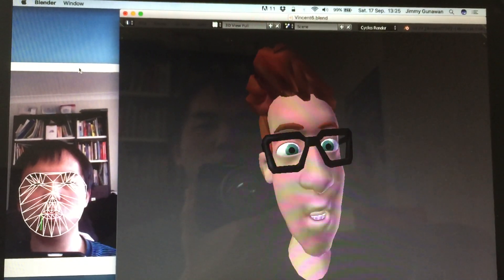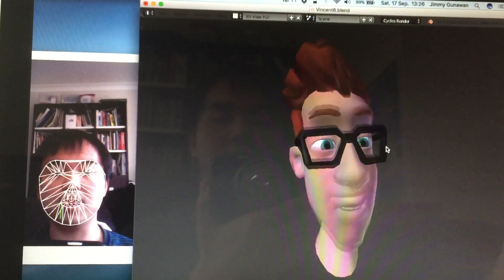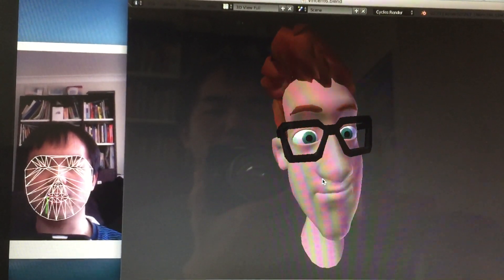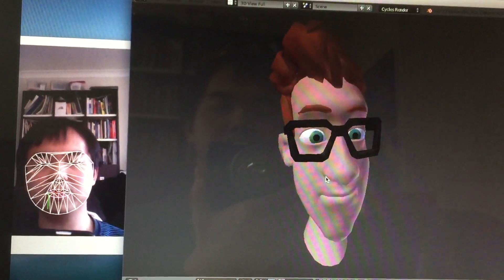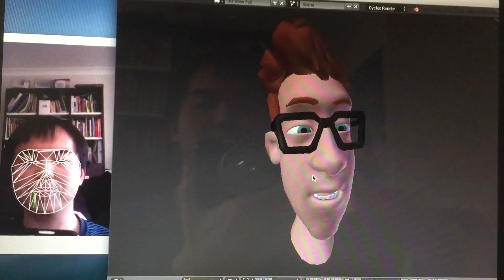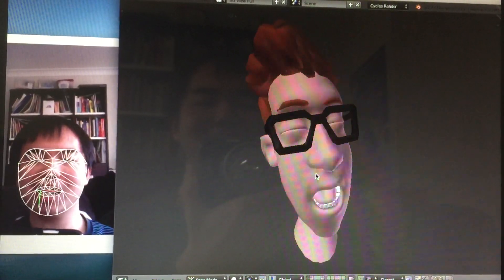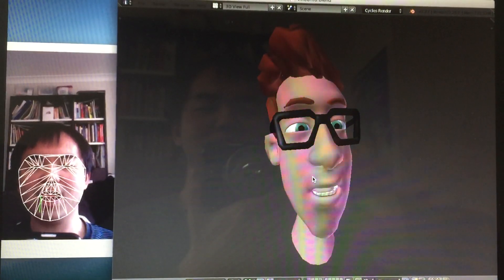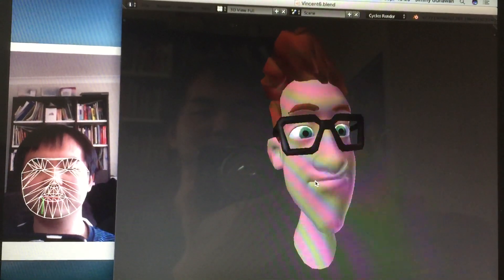DEMO / Realtime Blender Facial Animation Vincent Rig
In this video, I improvised a bit with the previous setup of Vincent head and facial control and connect map it to my own face via FaceOSC.

The rig is borrowed from Blender Cloud. It's really well done character rig for animation with flexible face blendshapes. Love it.

With this OSC setup, I supposed with powerful computer, there should be little or no lag. Overall I am quite happy with the result. Perhaps I should test it on other computer, maybe I can get access to better computer one day.